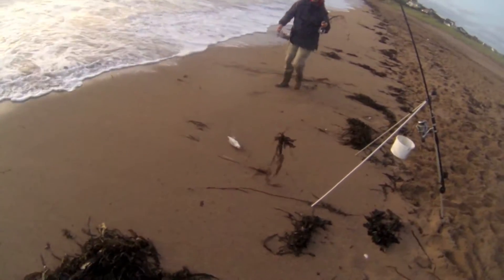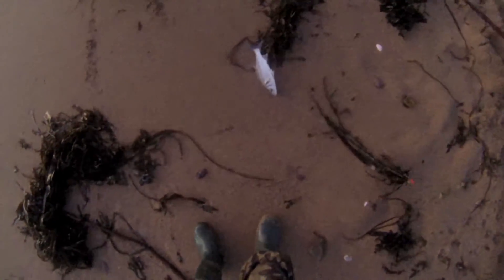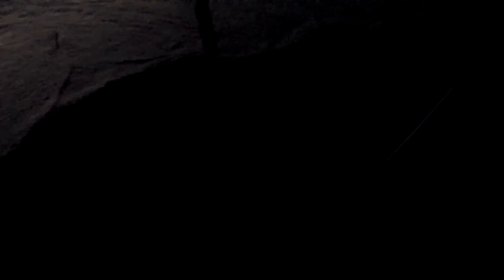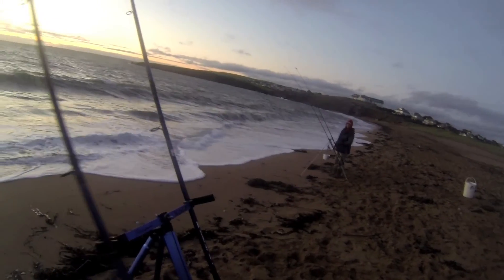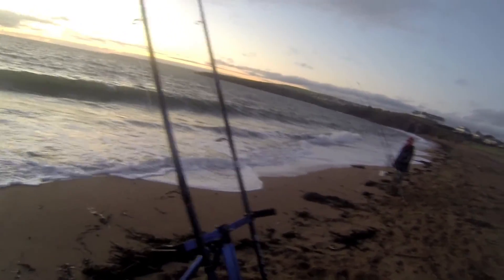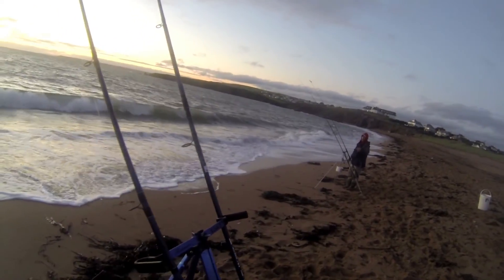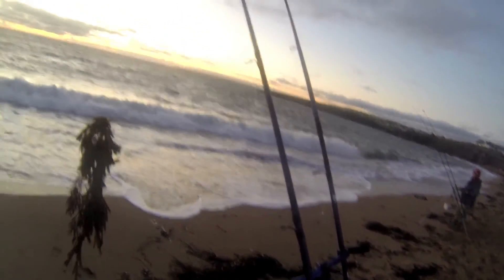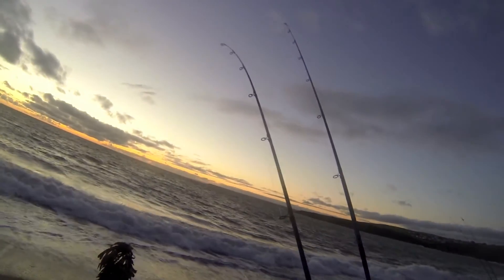JAMMY GIT!!! :))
That moment when you give your trusted fishin buddy the GO PRO camera and then later realise how competitive he is!
great fun with Ben Luscombe and a great sport despite looking like a bad one, although Ben HATES FISHIN WITH THE BASSMAN!!!  :))
Filmed at Thurlestone Beach in south west Devon